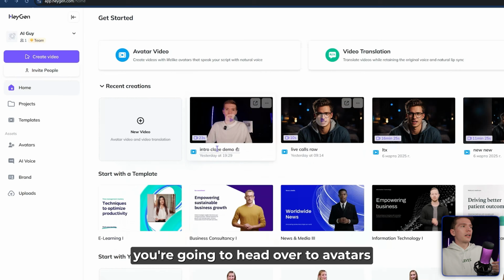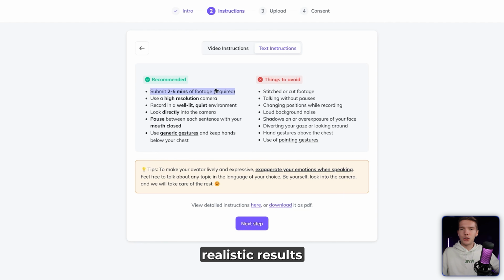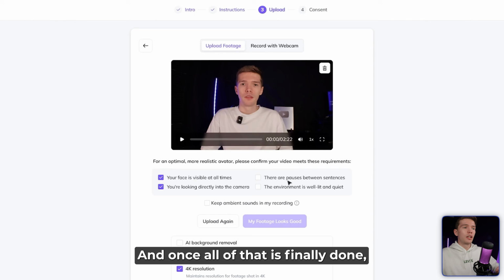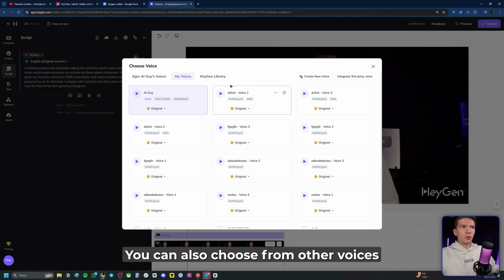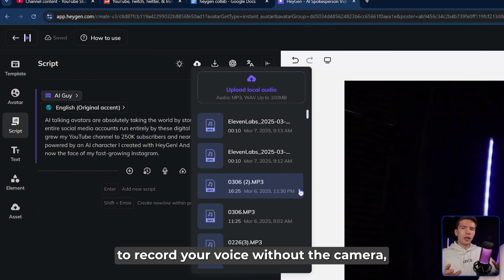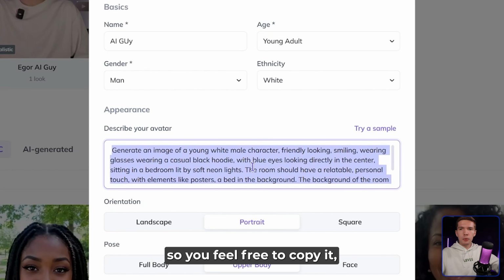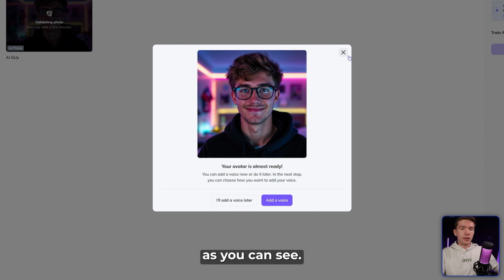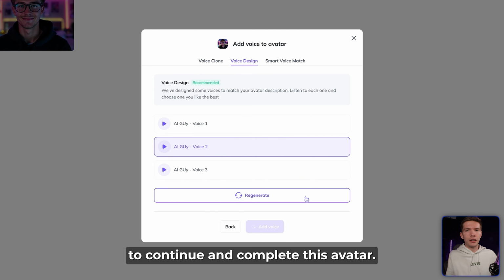How To Create VIRAL TALKING AI AVATAR using HeyGen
Create realistic AI talking avatars with HeyGen in this step-by-step tutorial. Learn how to clone yourself, design custom AI characters, and automate your content without showing your face. Perfect for YouTube automation, building a personal brand, or launching a faceless channel that looks professional and indistinguishable from real humans

-timestamps-
00:00 - Intro
00:31 - The Plan
00:59 - Cloning Yourself
07:25 - Viral UGC Models
09:39 - AI Guy Style Avatar
12:27 - Final Result

Prompt used: Generate an image of a young white male character, friendly looking, smiling, wearing glasses wearing a casual black hoodie, with blue eyes looking directly in the center, sitting in a bedroom lit by soft neon lights. The room should have a relatable, personal touch, with elements like posters, a bed in the background. The background of the room features modern, tech-oriented decor with a dim ambiance.  4k resolution and hyper realistic. 10% BLURRED BACKGROUND

By watching this video, you acknowledge that you are responsible for your own actions and agree to use YouTube in compliance with its guidelines. For more information on YouTube’s official policies, please